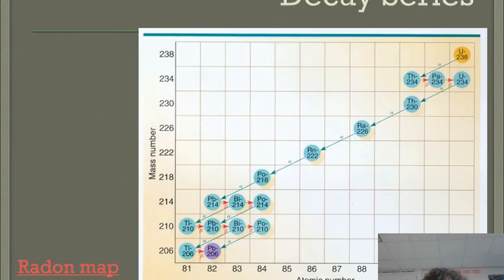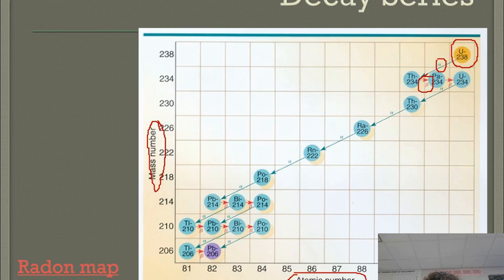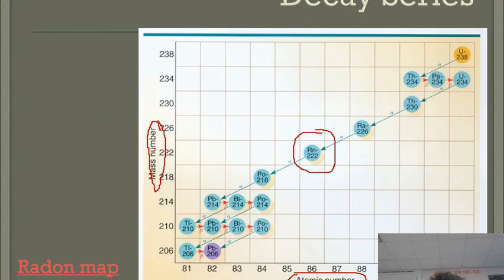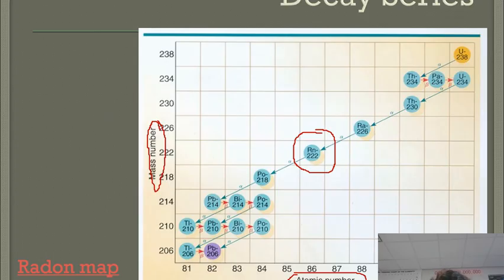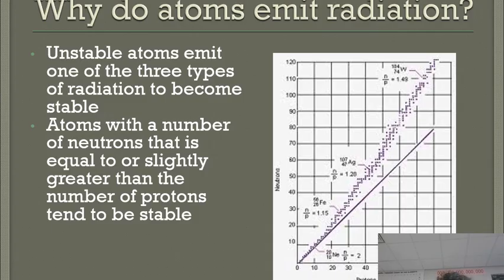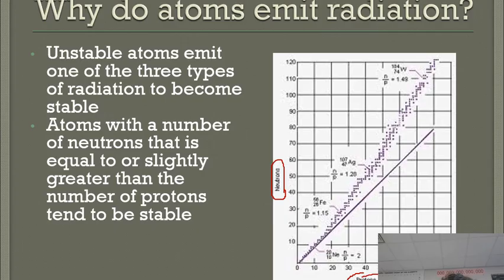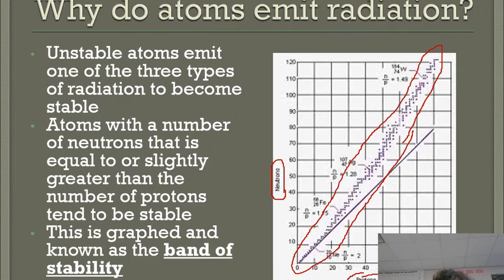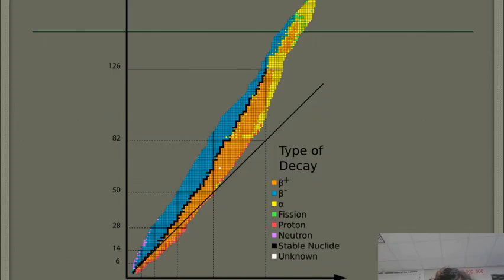Decay Series & Band of Stability